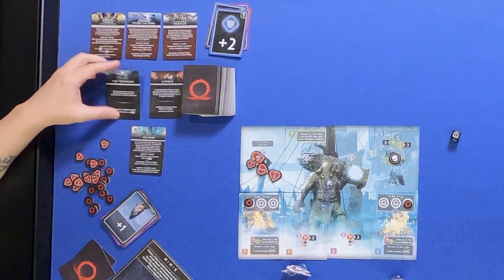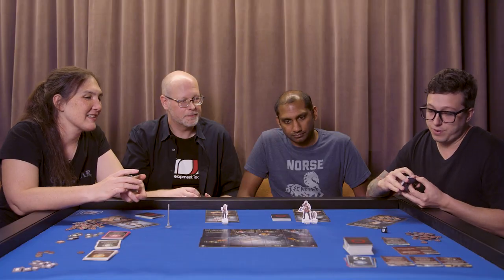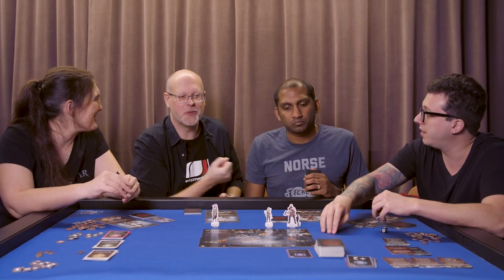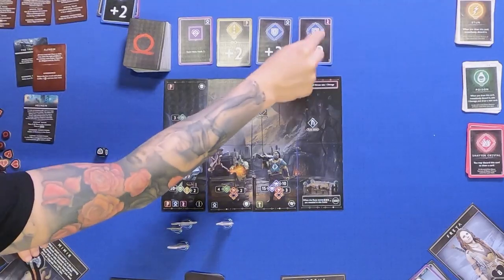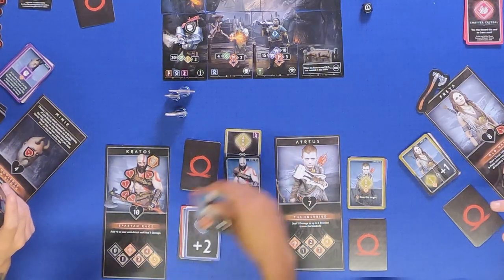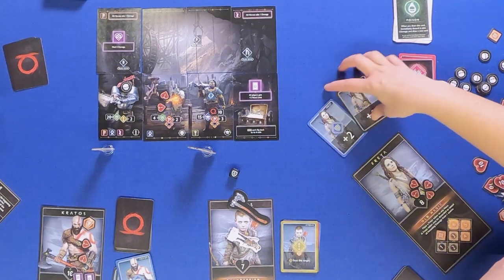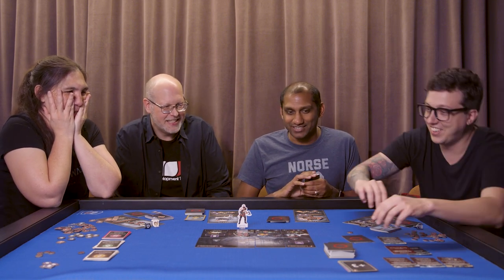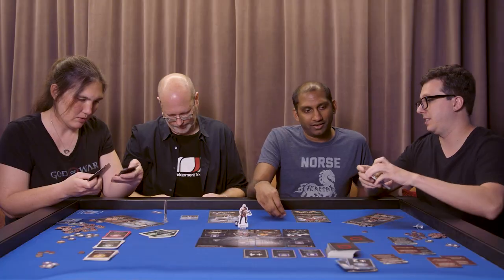God of War: the Card Game Playthrough part 2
Many months ago, God of War: The Card Game designer Alex Olteanu travelled to Santa Monica Studios to play with some of the video game designers that worked on the game, namely Anoop Shekar, Rich Fleider, and Vicki Smith. Will they find the future in which Ragnarök is prevented?